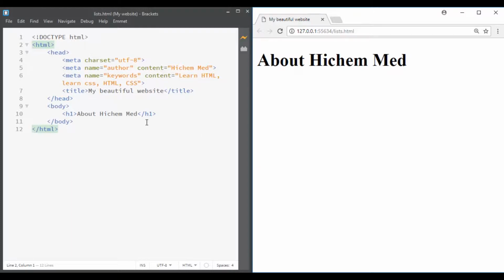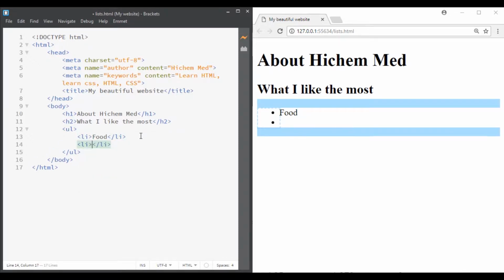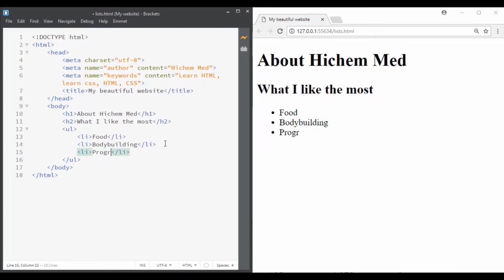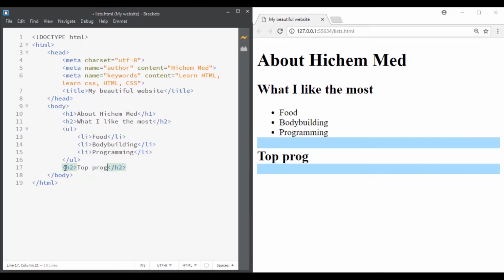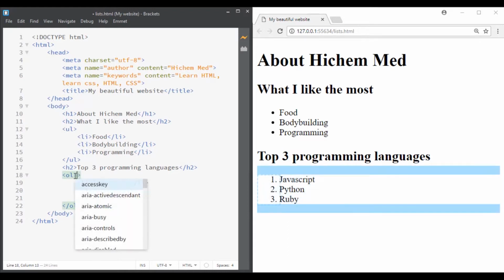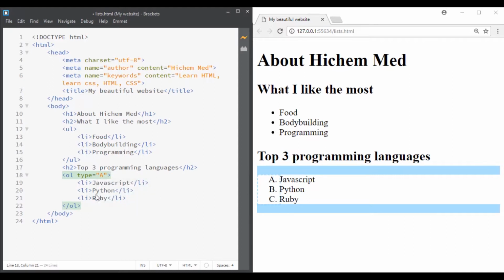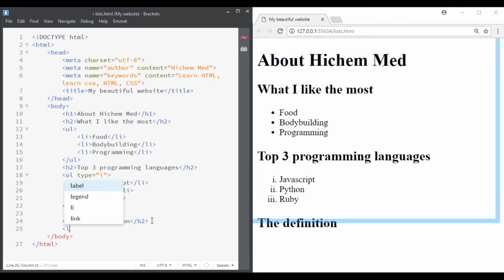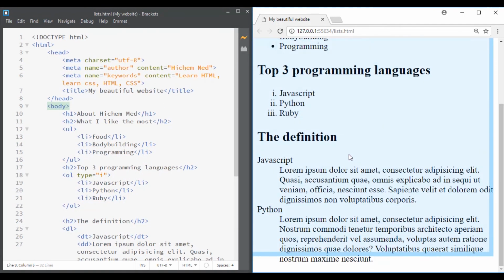HTML lists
In this video, you will learn HTML lists, ordered list "ol" and unordered list "ul"